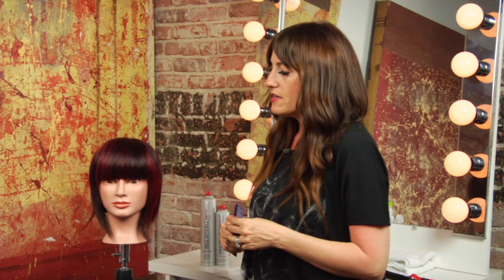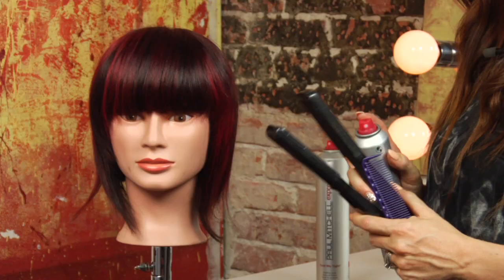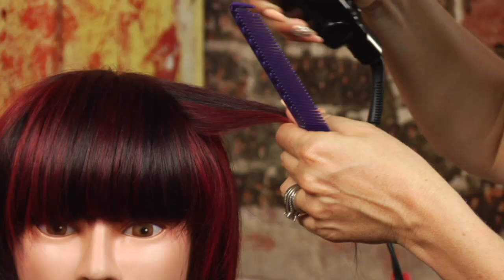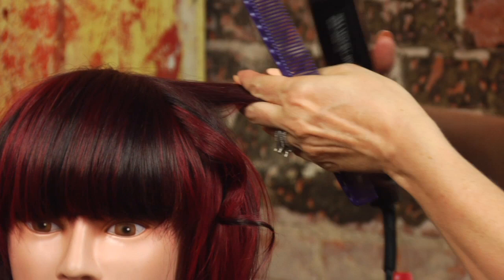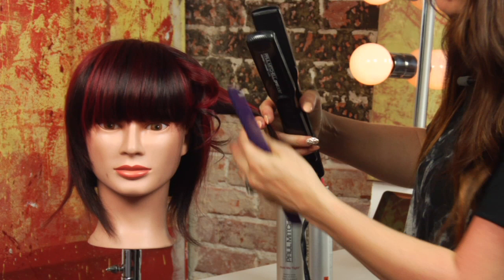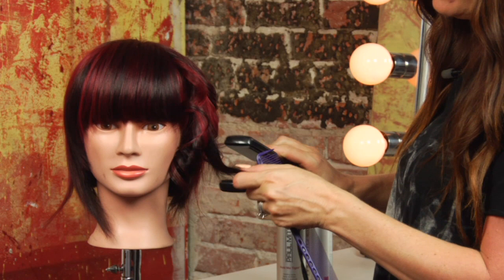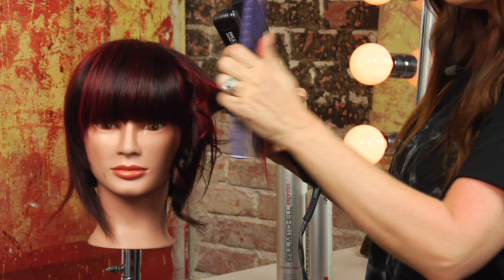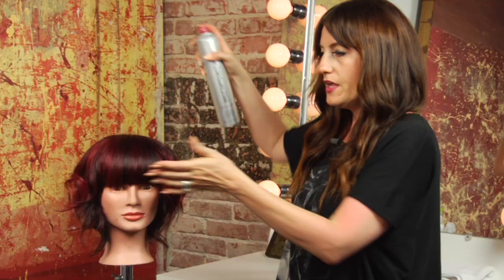How to Make Cute Hairdos in 15 Minutes With Bangs : Mane Street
Just because you want to make a cute hairdo in 15 minutes doesn't mean that you'll have to skimp on the bangs. Make cute hairdos in 15 minutes with bangs with help from a hair and makeup artist in Phoenix, LA, and New York City in this free video clip.

Series Description: Doing your hair and taking care of your hair are two things that are of equal importance and should always be treated as such. Get tips on taking care of your hair and picking out great new hairstyles to try for any occasion with help from a hair and makeup artist in Phoenix, LA, and New York City in this free video series.